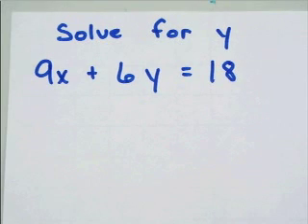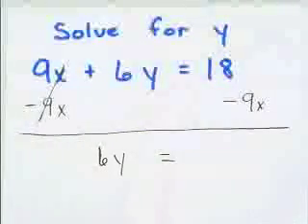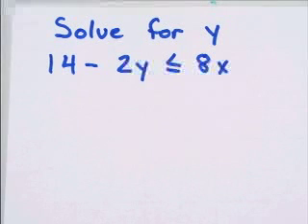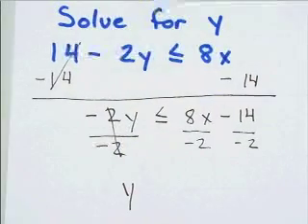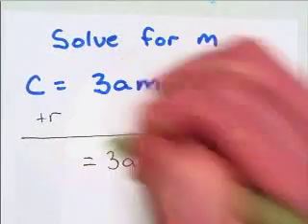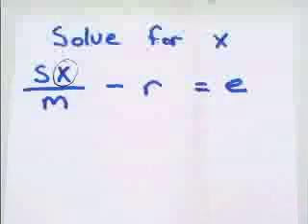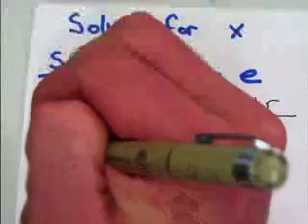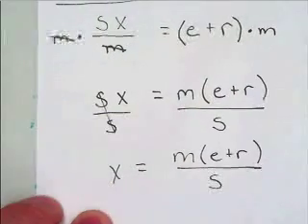Algebra Review Literal Equations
Learn how to solve equations for a specific variable